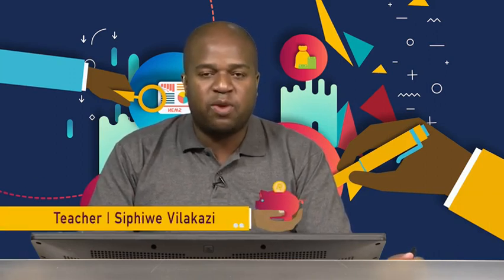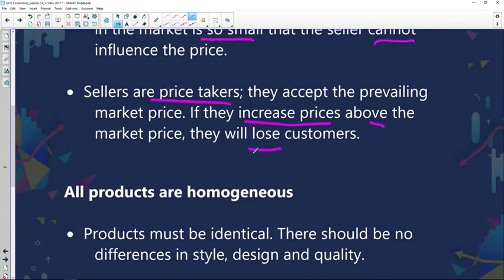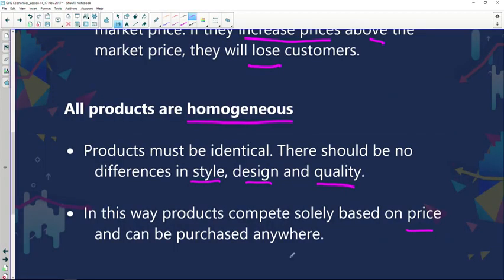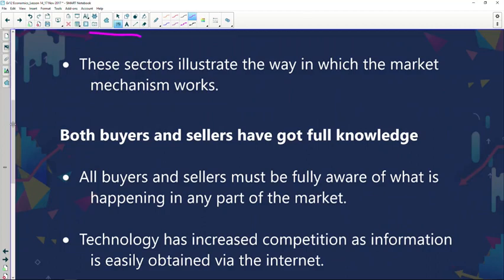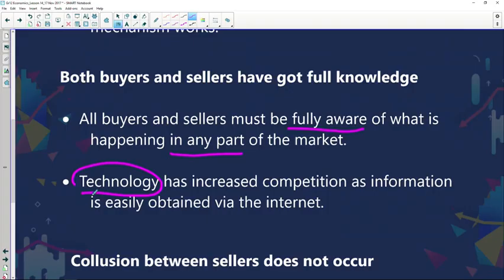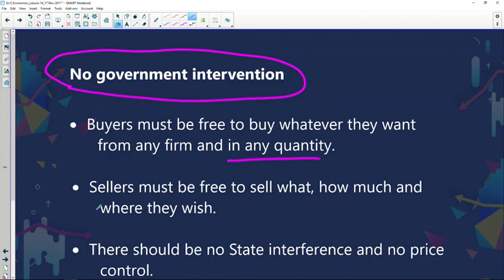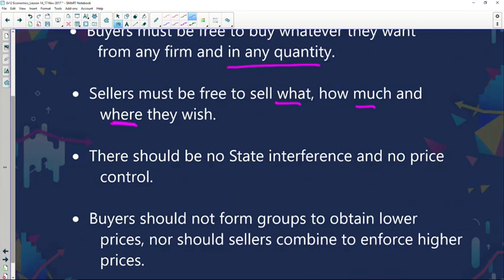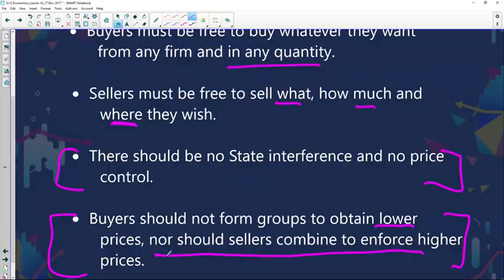1300 Gr12 Eco The Dynamics of Perfect Markets SEG2